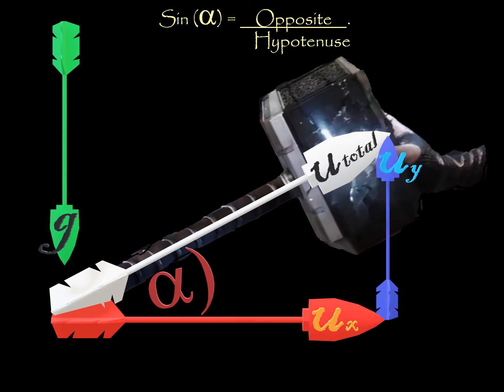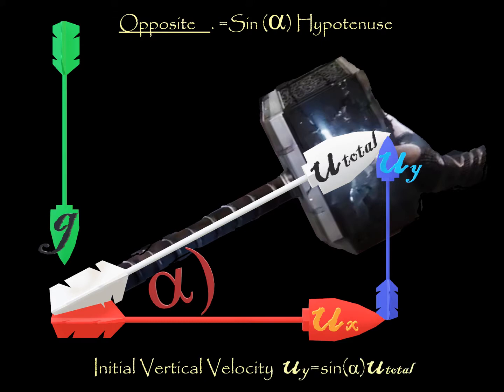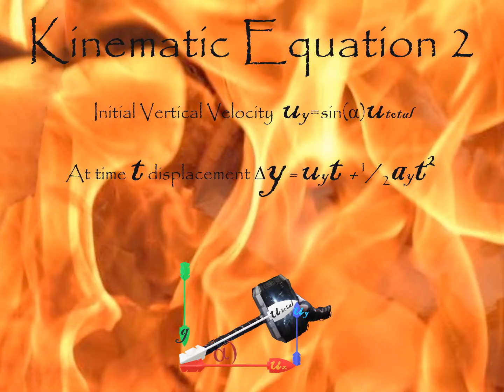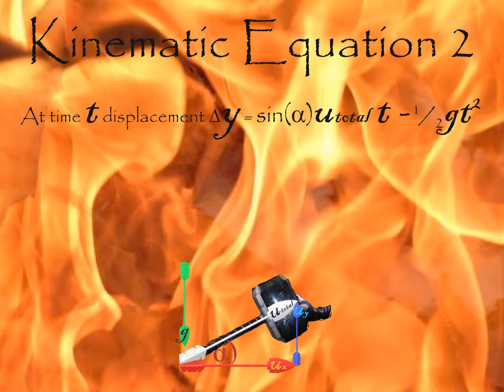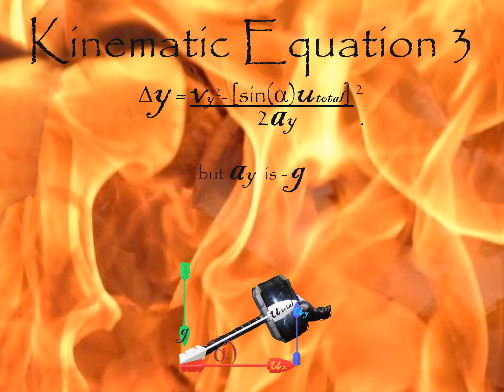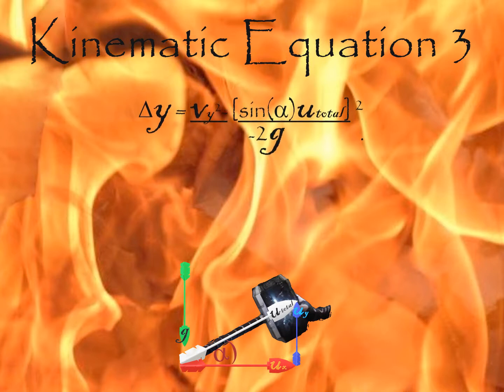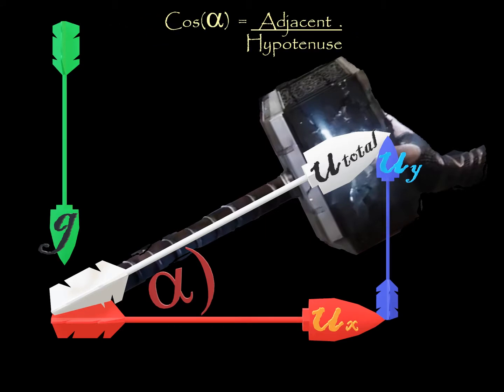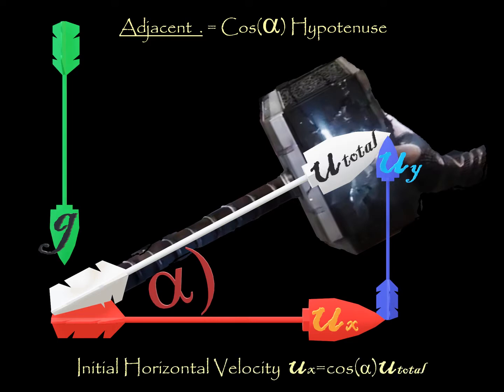Projectile Motion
Art & Science Tuition presents the mysteries of the kinematic equations explained with a little help from DC and Marvel (see the movie(s))